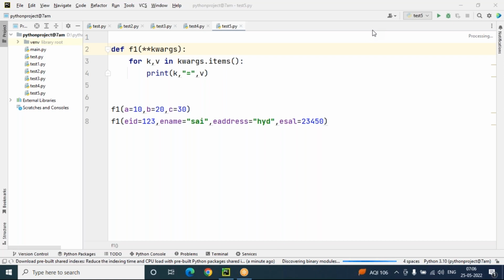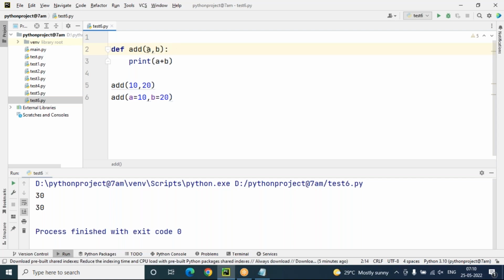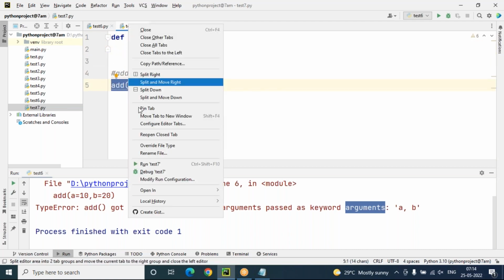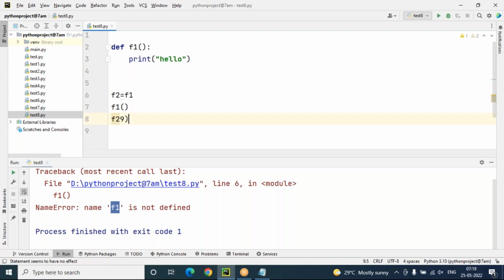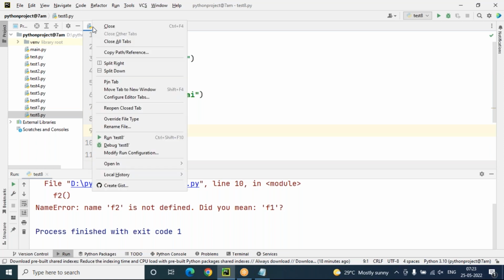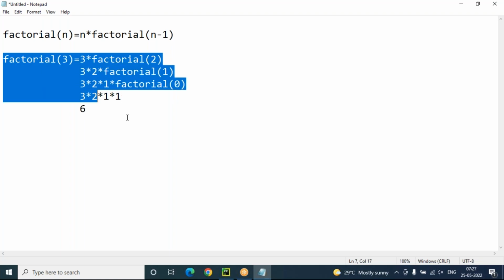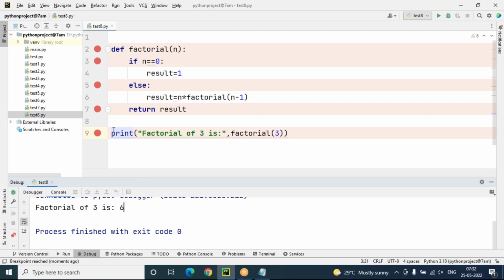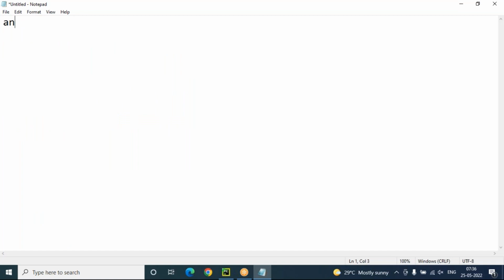Python | Class 17 | @itmediam | ITWORLD